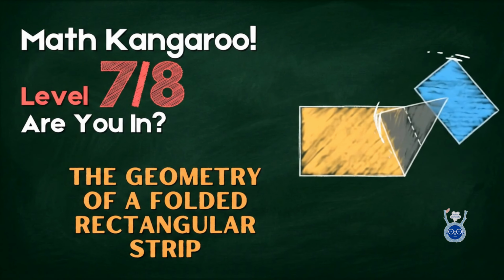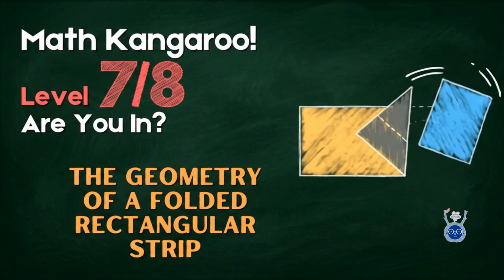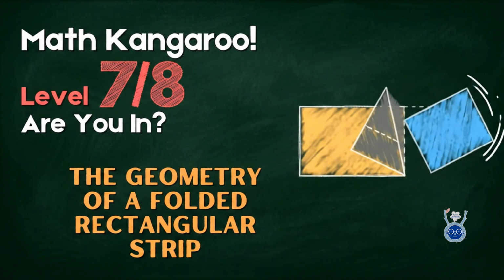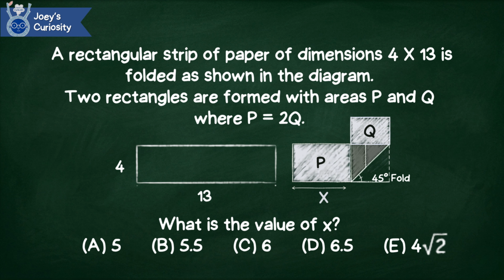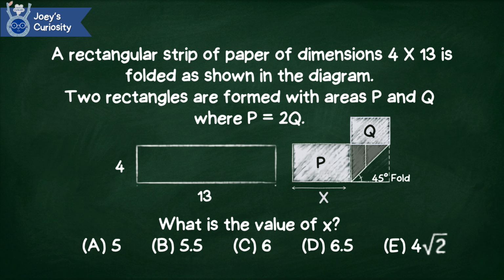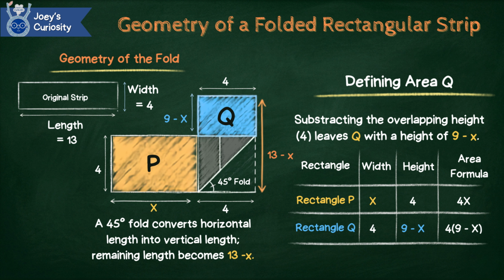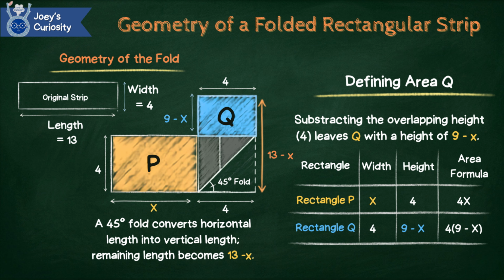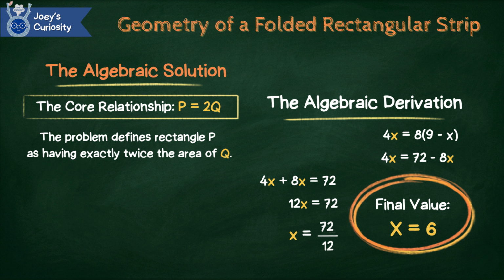Visual Enigma | A 4×13 Strip, One 45° Fold, One Hidden Length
Welcome to Joey's Curiosity!

If you think high-level geometry and paper-folding problems are nothing but dry formulas, rigid textbook equations, and endless calculations that take all the fun out of thinking, get ready to change your mind completely!

In this video, we tackle a brilliant spatial brain teaser called The Geometry of a Folded Rectangular Strip, using pure logical thinking, geometric creativity, and an intuitive tracking strategy instead of mindless rote memorization.

Watch now to ignite your competitive spirit, test your analytical grit against a true champion-level spatial logic riddle, and discover a refreshing, creative way to outsmart math that will leave you thinking, "Hey, let me give this a try!"